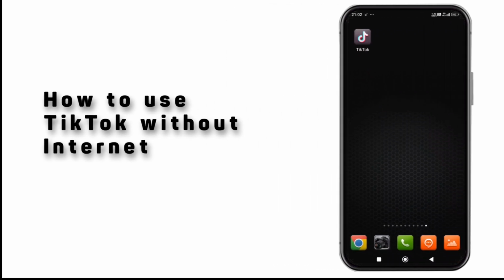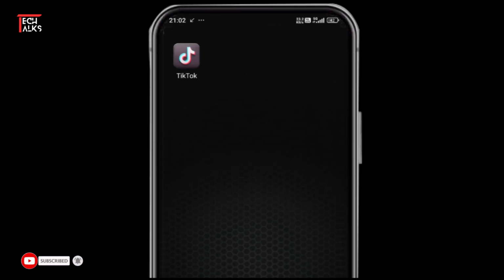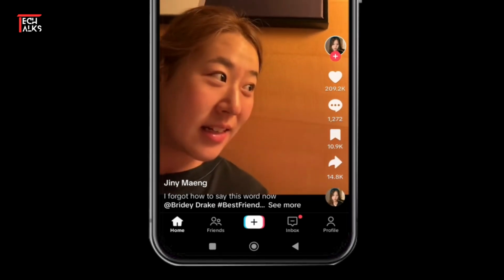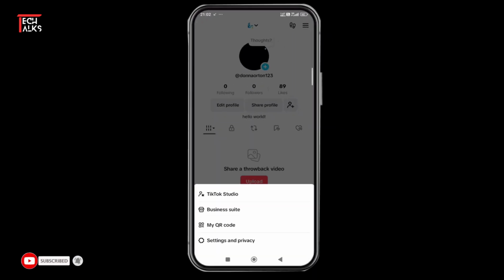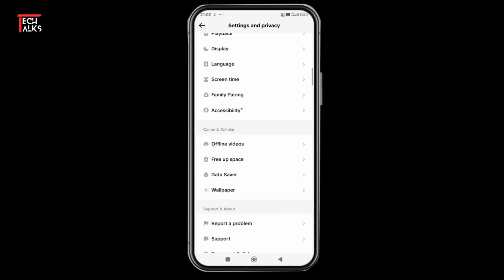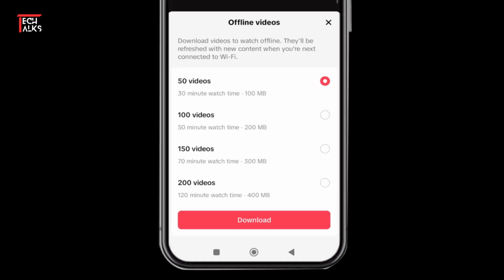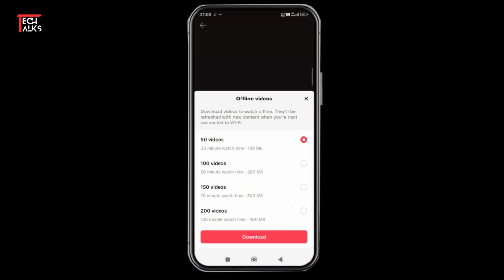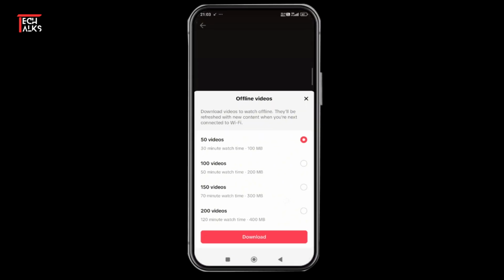How to Use TikTok Without Wifi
In this video, we’ll guide you on how to use TikTok without WiFi or an internet connection. While TikTok requires the internet to browse new videos, you can watch TikToks offline by saving them beforehand. To do this, open the TikTok app, find a video you want to watch later, and tap the "Share" button. Select "Save Video" to download it to your device. Once saved, you can access these videos anytime, even without internet or data. This tutorial will also show you how to watch TikTok videos offline and view offline videos on TikTok to enjoy your favorite content wherever you are. Follow these tips to learn how to watch TikTok without internet and make the most of your offline time!